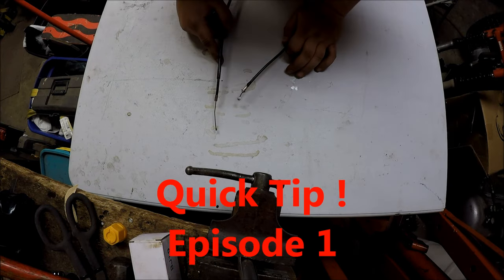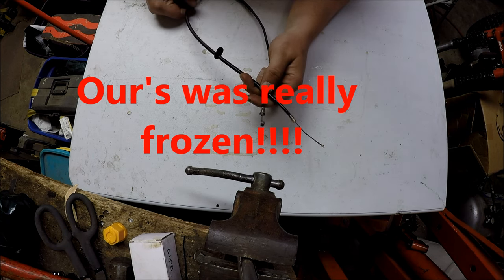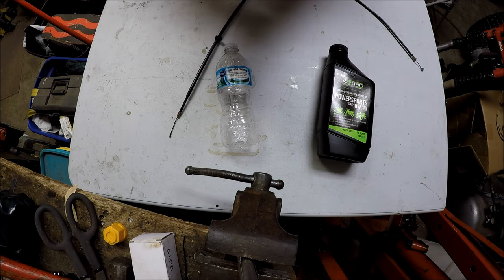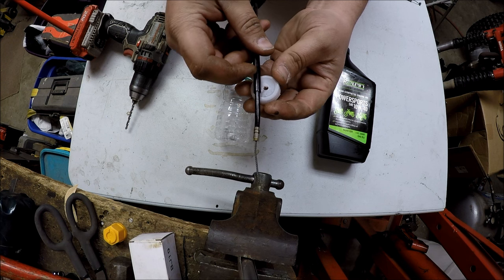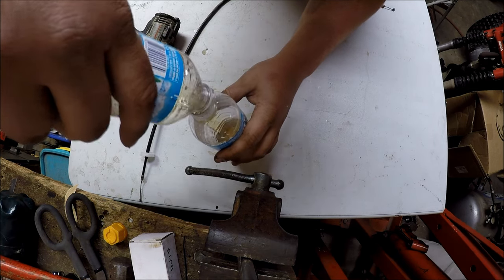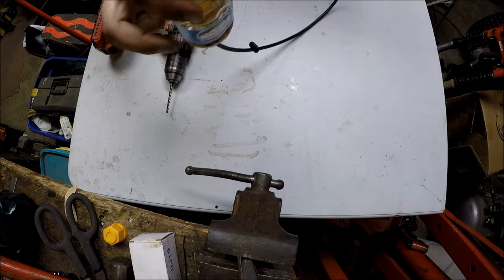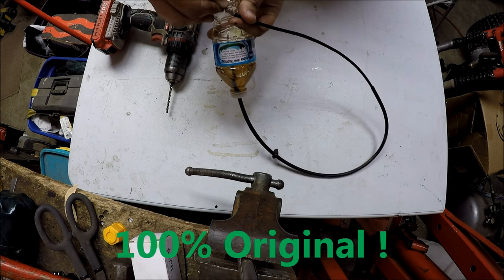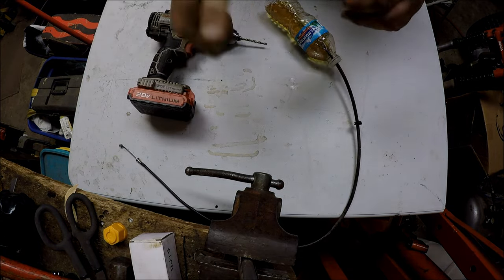How to fix Frozen Throttle Cable , Brake Cable , Choke Cable on ATV Motorcycle Dirt bike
Episode 1  Let's Fix it! DIY (Do it yourself) Save money!

One of many videos coming in the future a simple CHEAP fix for frozen throttle cable , choke cable , brake cable .
My cable was so frozen from sitting in a barn for years, This method we have created worked magic after 3 days of soaking upside down. This is a cheap and easy must try if you find yourself stuck with a stuck cable ! RIDE ON!